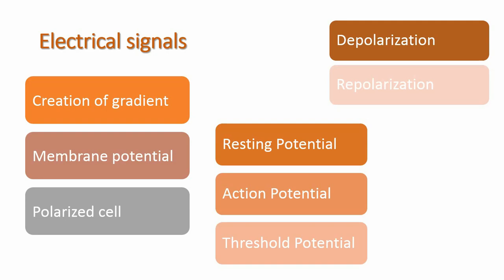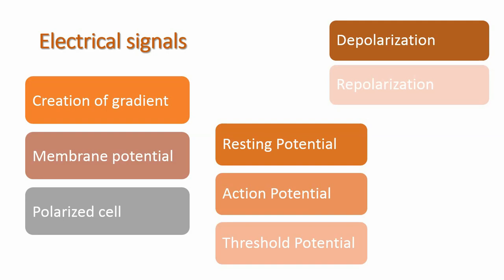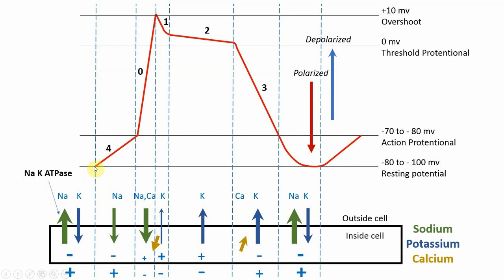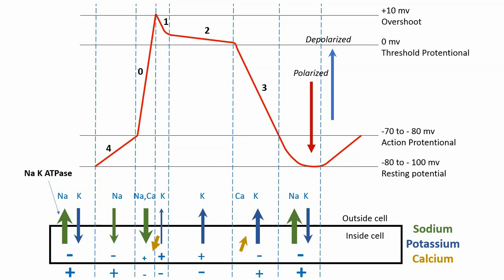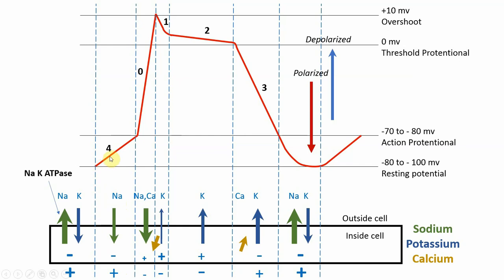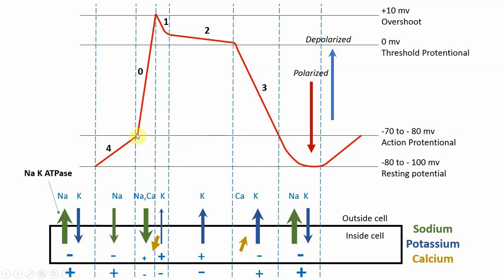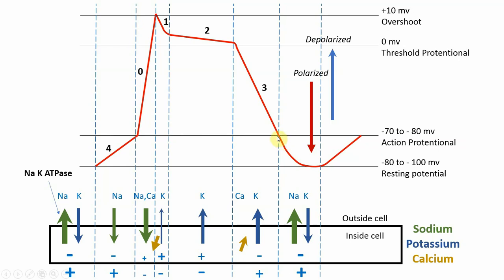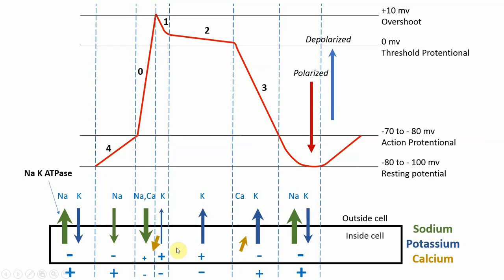8 ELETROPHYSIOLOGY PART 3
Electrophysiology Part 3